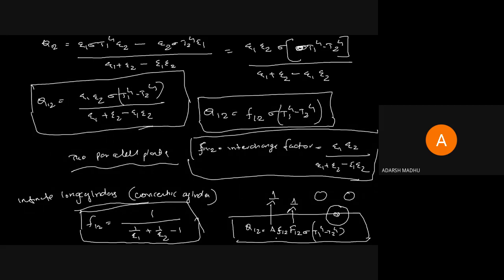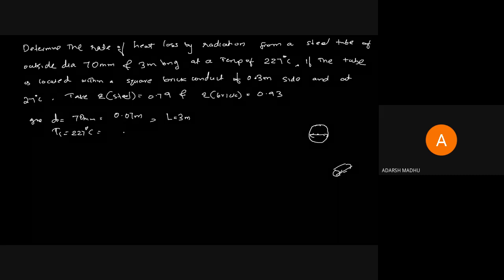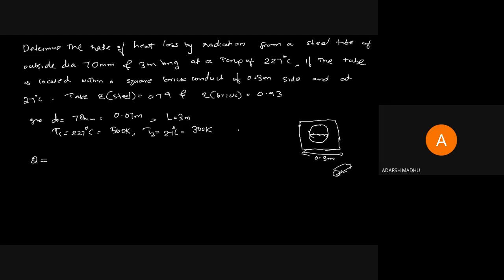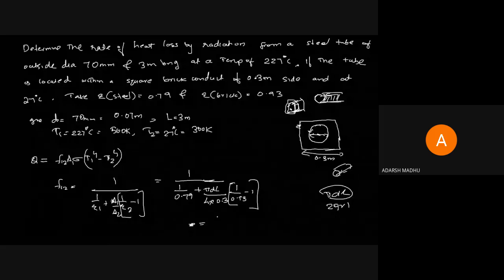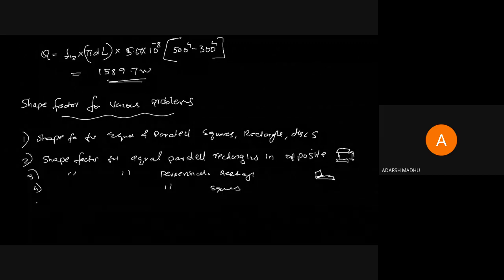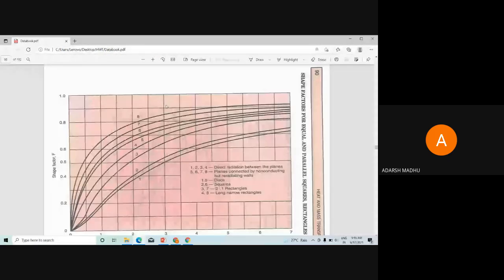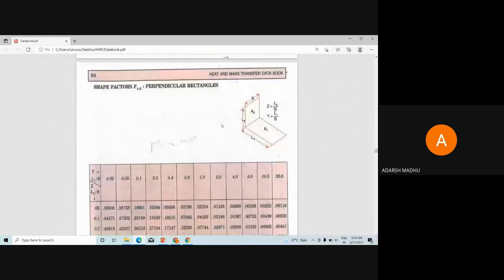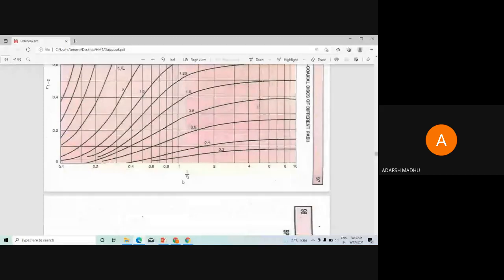STM_ME3_ME302_Module_5_Part _8_17-06-2021